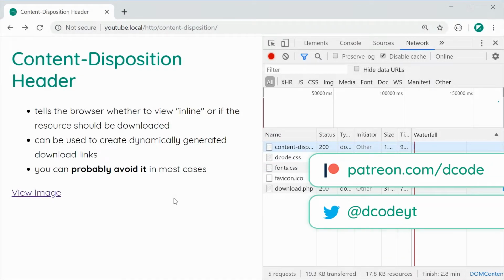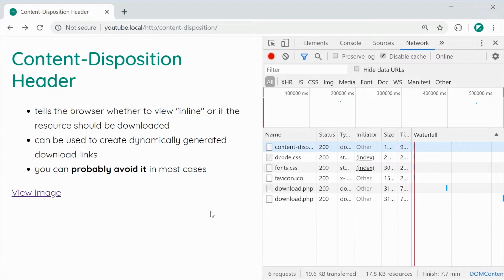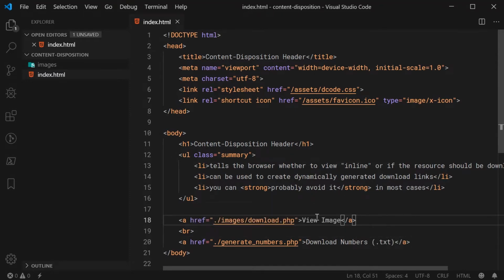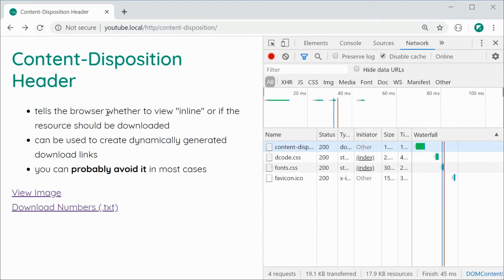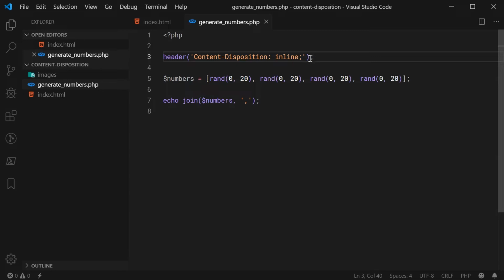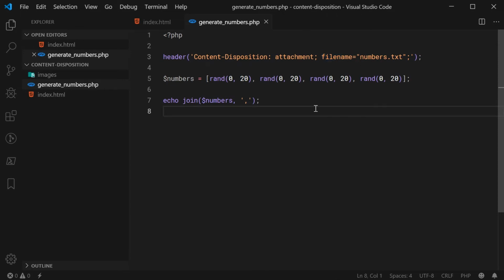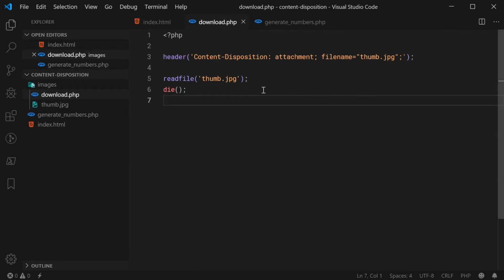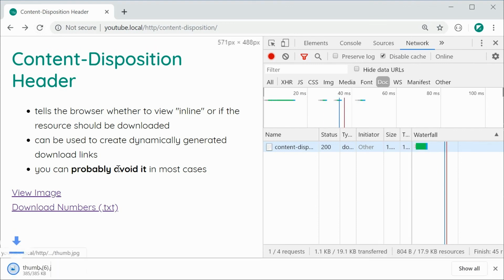How to Create Download Links for the Web with Content-Disposition - HTTP Header Tutorial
In this tutorial I'll be showing you how to use the Content-Disposition HTTP header to create download links for your websites or applications.